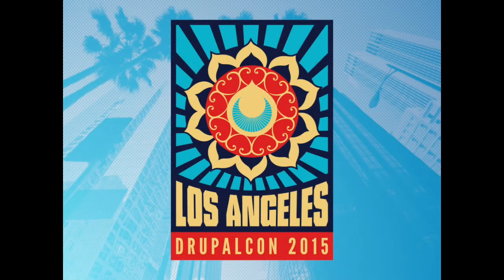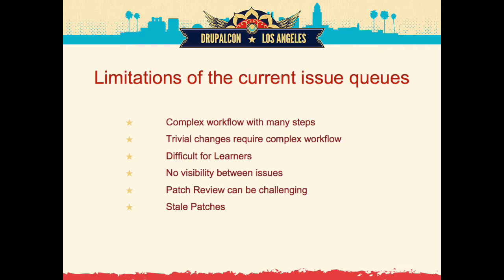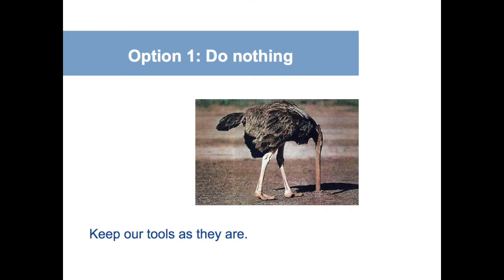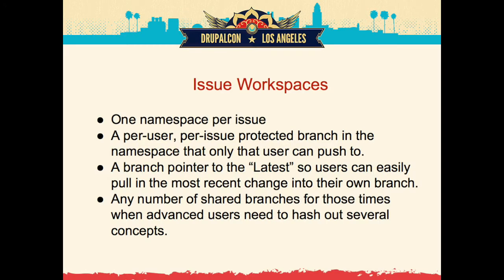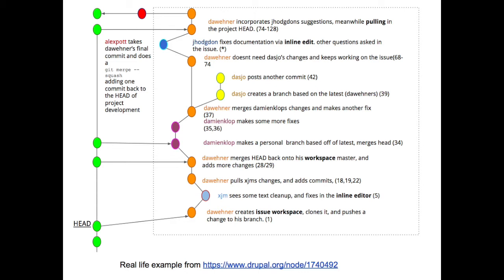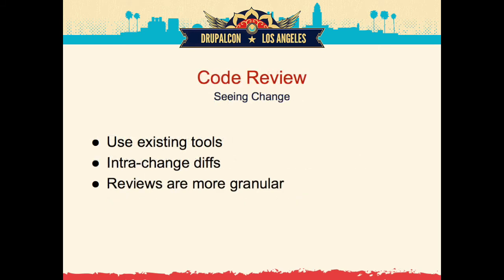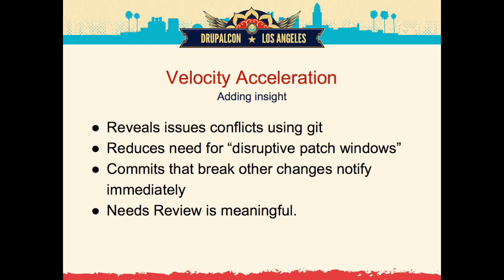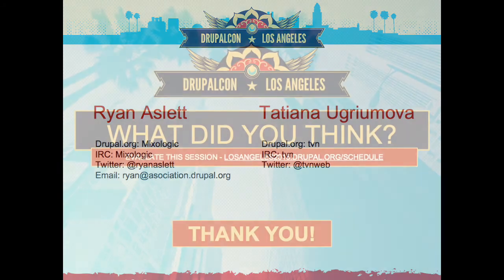DrupalCon Los Angeles 2015: Issue Workspaces: A better way to collaborate in Drupal.org issue queues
In the past few years there were numerous conversations in the community about the need to improve issue queues and Git workflow on Drupal.org. Suggestions ranged from implementing pull requests to migrating to a different self-hosted solution, such as GitLab, or 3rd-party site, such as GitHub. Meanwhile, new technical solutions have emerged for some of the challenges we are facing. One of them is issue workspaces.

Issue workspaces

They are a modernized version of our current workflow, which maintains the collaborative data model Drupal community uses.

They are very similar to “per-issue repositories”

They make it possible to add support for pull requests and inline code editing in issues.

As a bonus, we can build it so that the patch process doesn’t break. This means no loss in project velocity while people learn the new tools.

In this session we will explain what issue workspaces are, and how they can be implemented on Drupal.org to improve our issue queue and Git workflow.